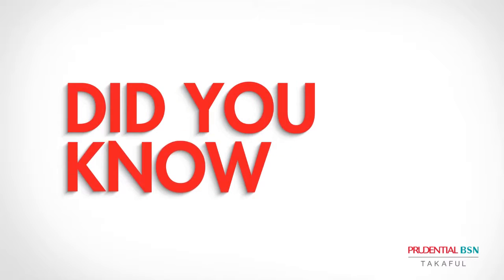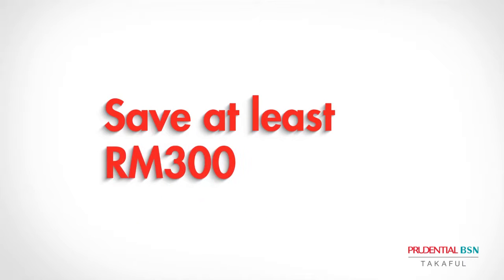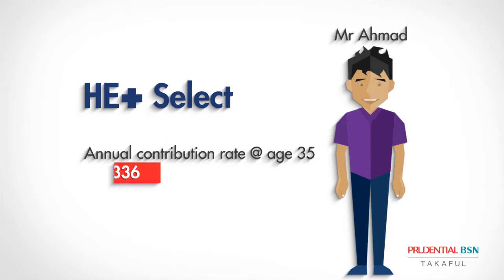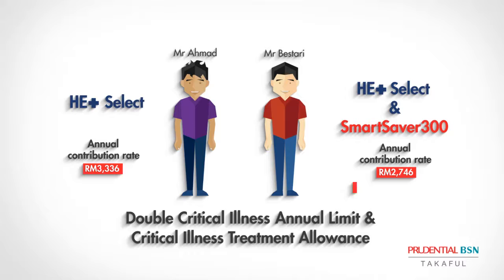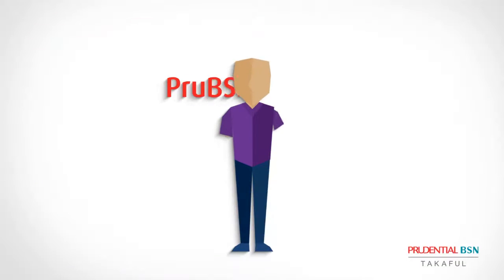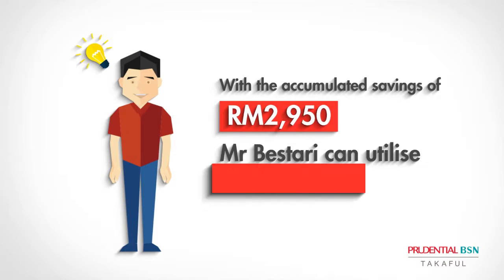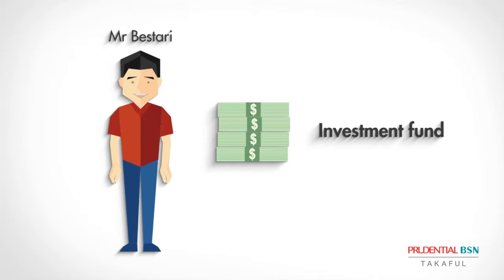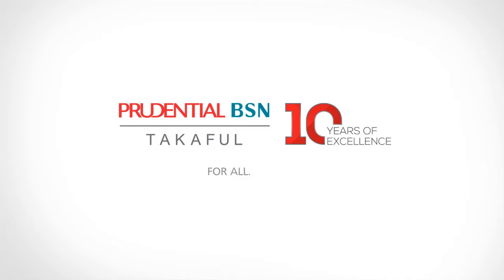HealthEnrich+ SmartSaver300 (English version)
Savings up to RM590 a year with HealthEnrich+ SmartSaver300 option.